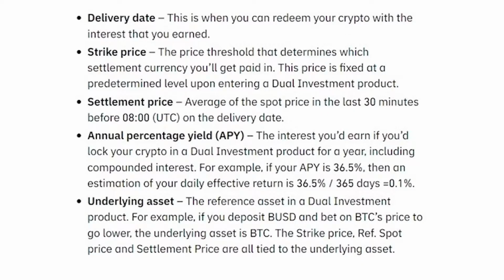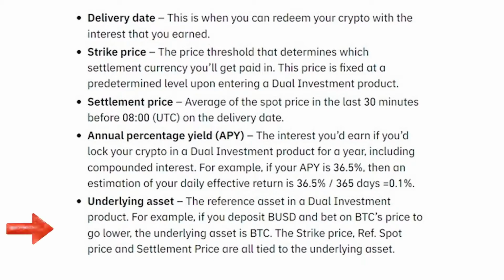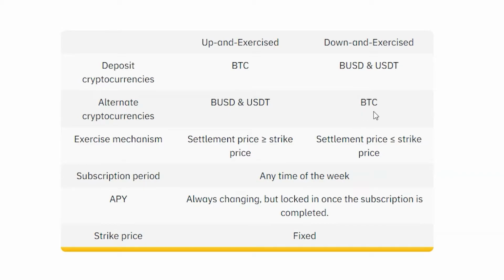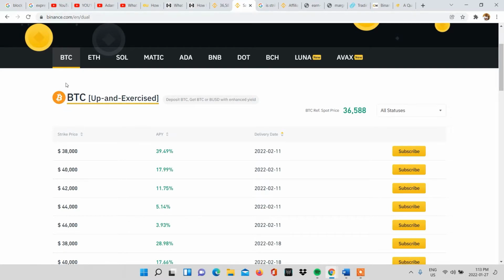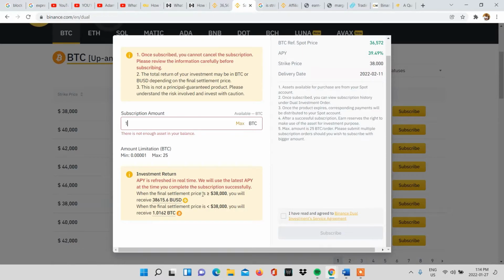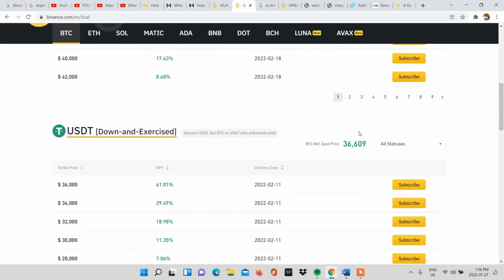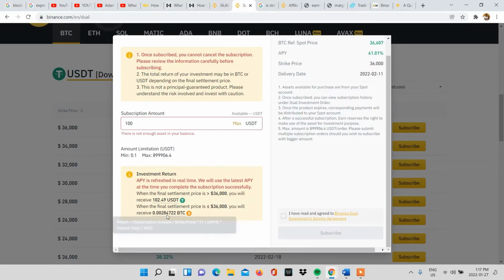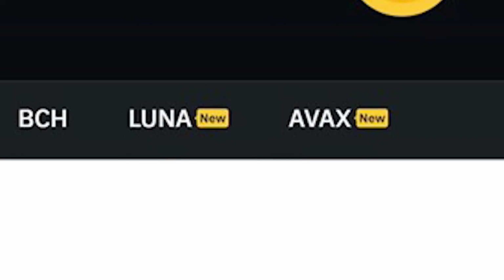How to use Dual Investment in Binance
In this video, we share how to use dual investment to make money through crypto regardless of the direction the market takes; we talk about the two types of investments you can make under dual investment; the newer coins that have been added and of course, the risks involved.